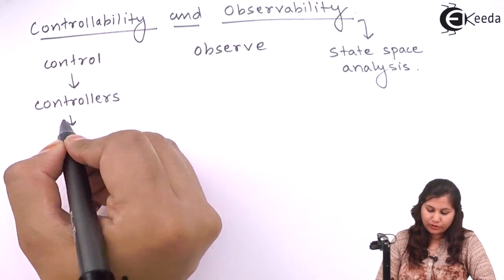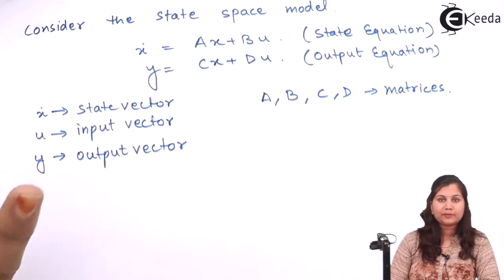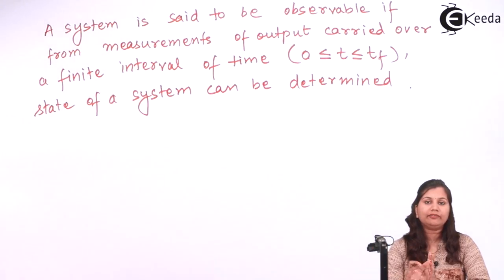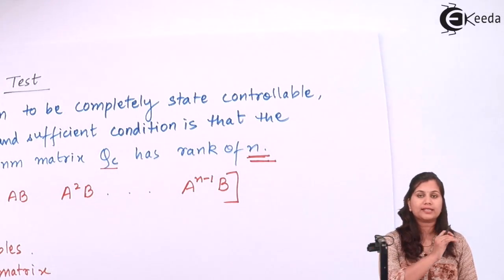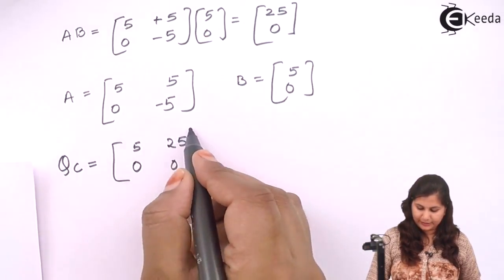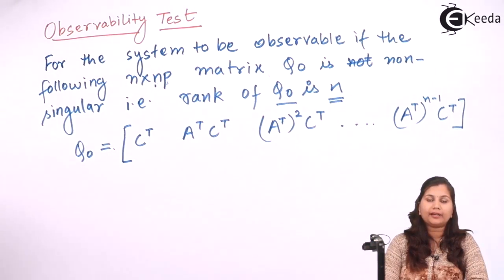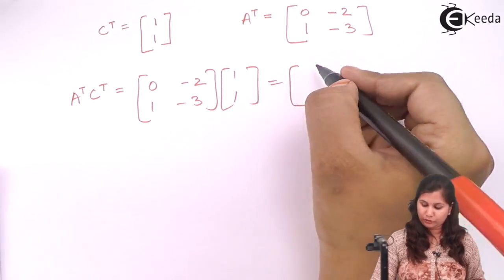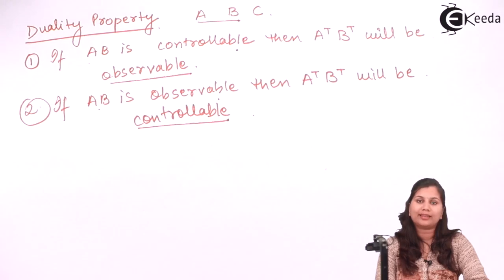Controllability and Observability - State Space Analysis - Control System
Video Name - Controllability and Observability

Chapter - State Space Analysis

Watch the video lecture on the Topic Controllability and Observability of Subject Control System by Professor Shruti Joshi. Watch the Complete lecture on Engineering Academics with Ekeeda.

Happy Learning.